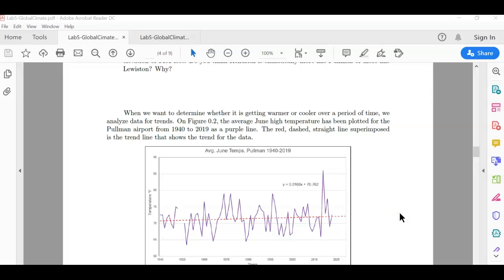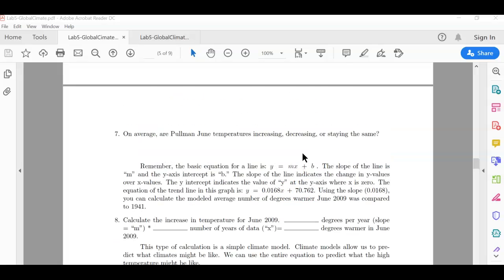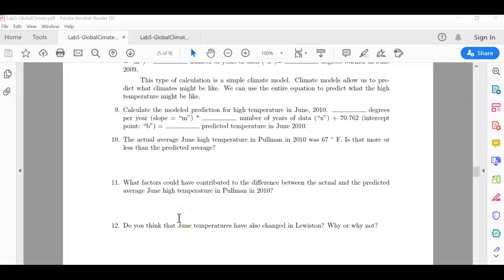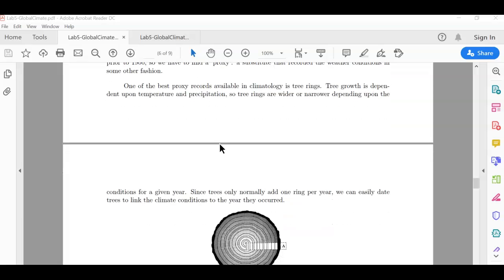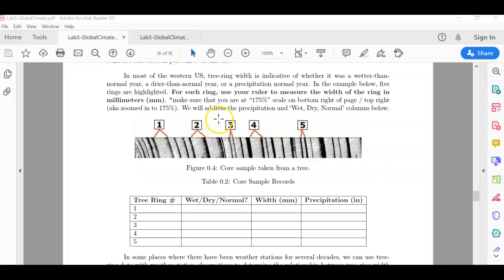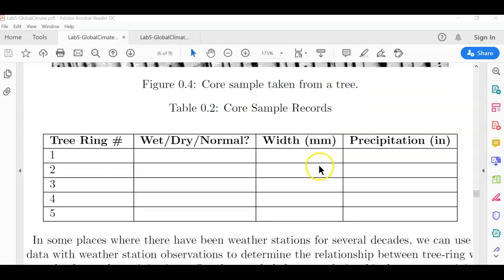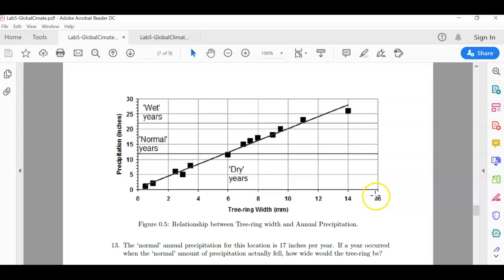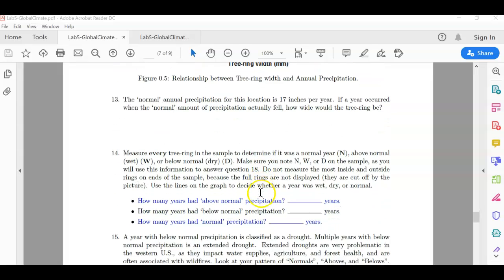Lab 5 - Global Climate - #2